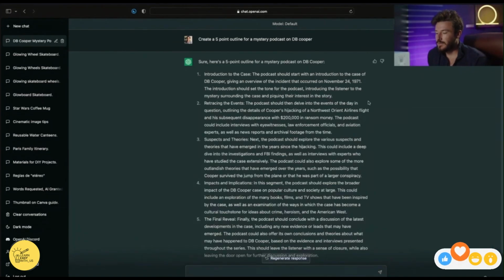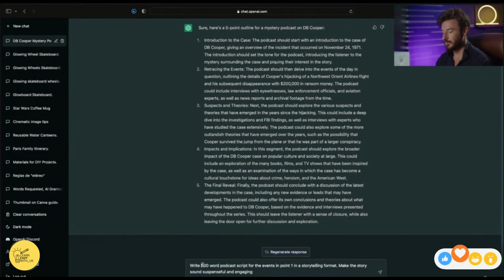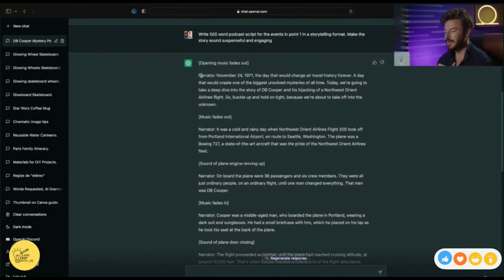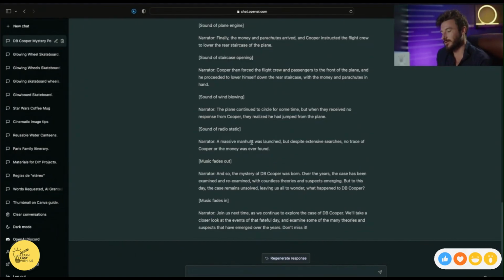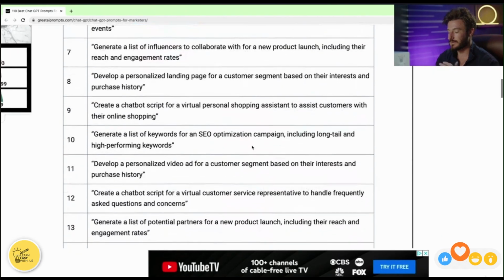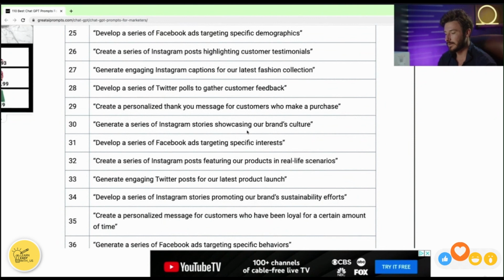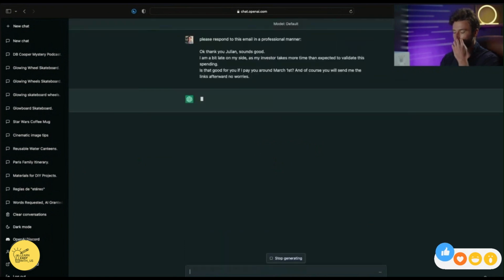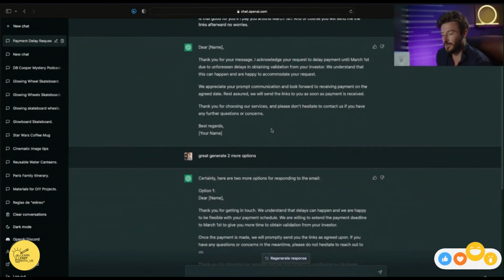Scripts for Podcasts: Sales Copywriting and Direct Response Techniques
Welcome to Learn Easy With Us, your trusted platform for educational and training videos that elevate your career and communication skills. In this episode, we dive deep into the world of podcast scripting focused on sales copywriting and direct response marketing techniques.

Whether you're a podcast host, content marketer, or entrepreneur, this video is a powerful guide to help you script engaging episodes that drive listener action—be it clicks, sign-ups, downloads, or sales.

🎙️ What You'll Learn in This Video:
The anatomy of a high-converting podcast script

Sales copywriting fundamentals tailored for audio formats

Using the AIDA and PAS frameworks in podcasting

Techniques to drive direct response from your audience

How to position your offer naturally in your script

Crafting strong hooks, emotional appeals, and clear CTAs

Mistakes to avoid when scripting for conversions

We’ll break down real-life script examples and show you how to keep listeners engaged from the intro to the outro, all while maintaining authenticity and persuasive messaging.

🔍 Why Podcast Scripting Matters in Sales:
Podcasts are not just for storytelling—they’re one of the most effective platforms for selling through trust and voice. A well-scripted podcast can move your audience to take immediate action.

👤 This Video Is Perfect For:
Podcast hosts & audio content creators

Copywriters and content strategists

Online coaches and consultants

Marketing students & professionals

Startups promoting products or services via audio

🧠 Key Takeaways:
How to structure podcast intros that hook listeners

Inserting natural transitions to introduce offers

Building urgency and trust through audio

Crafting scripts that sound natural—not robotic

Leveraging emotion and storytelling for conversions

Using direct response copy to encourage listener action

🎯 Bonus Tips:
Reuse parts of your podcast scripts for social media captions and sales emails

Test different CTAs and measure response

Keep scripts concise but impactful

Always write with your listener persona in mind

Your voice has power—use it to influence, convert, and grow.